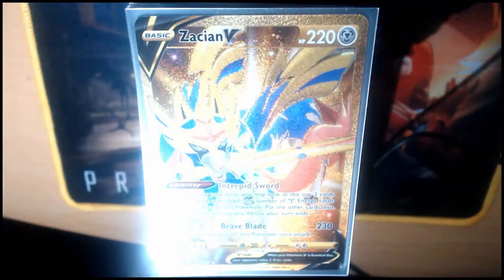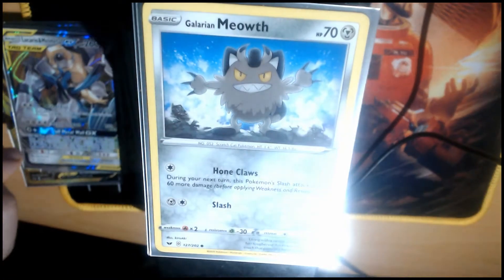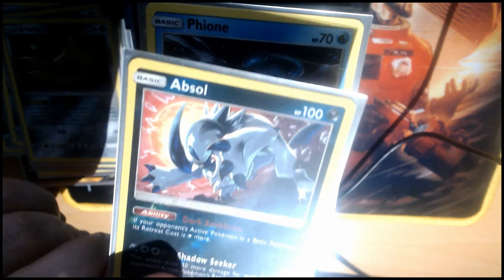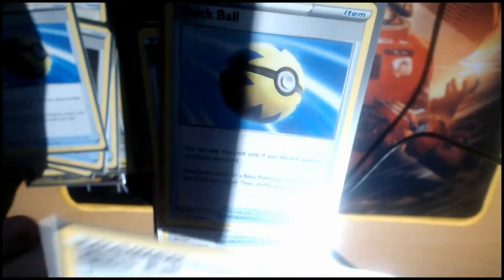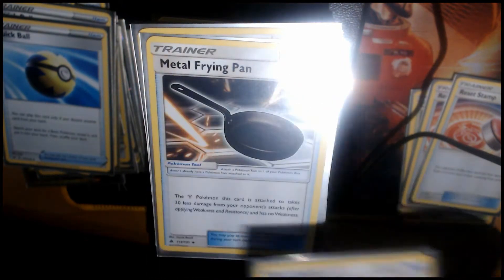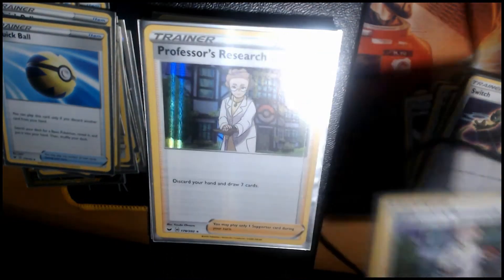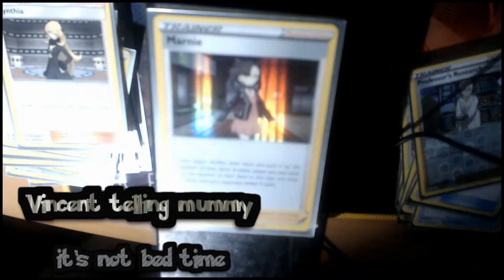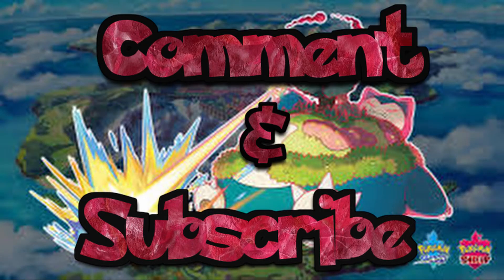Deck Profile March 2020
Thanks for watching!, this is my first full deck profile for the channel hoping to do some play testing very soon, have 2 opening videos coming out in the next few weeks so please enjoy them when they arrive